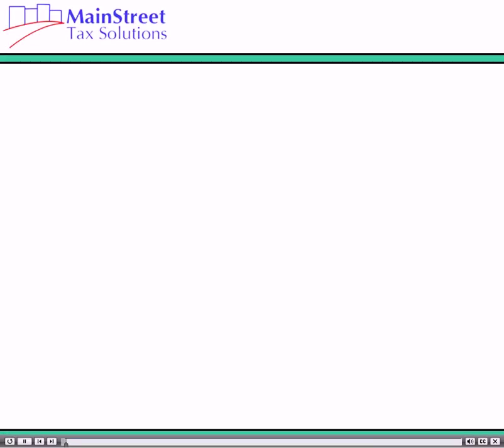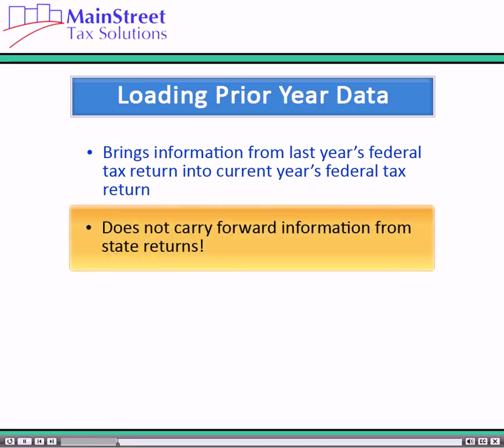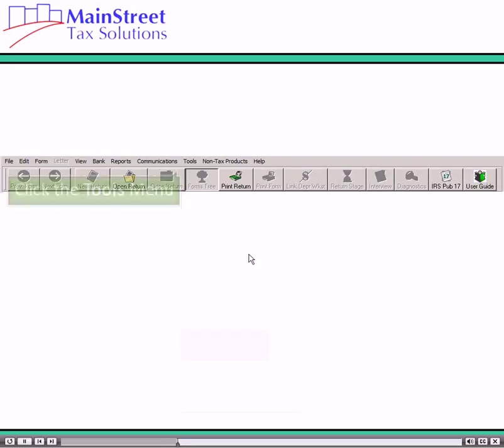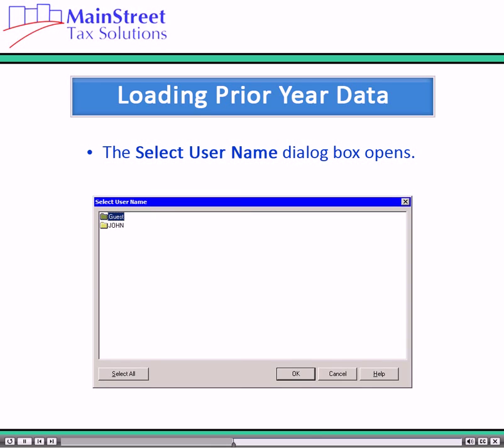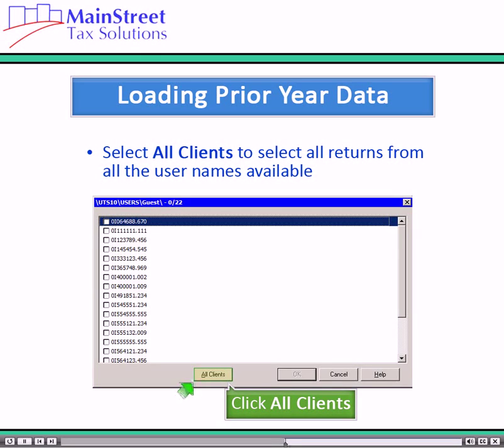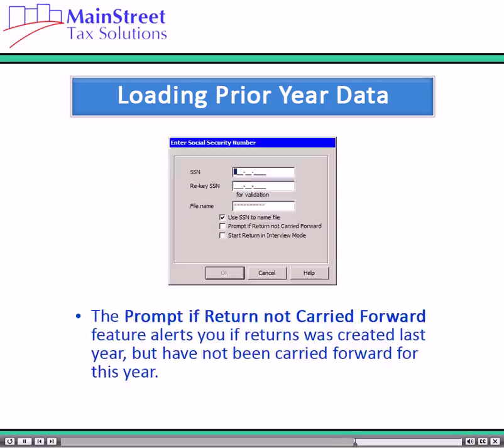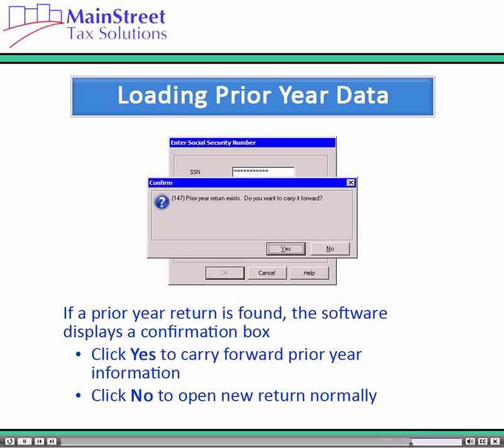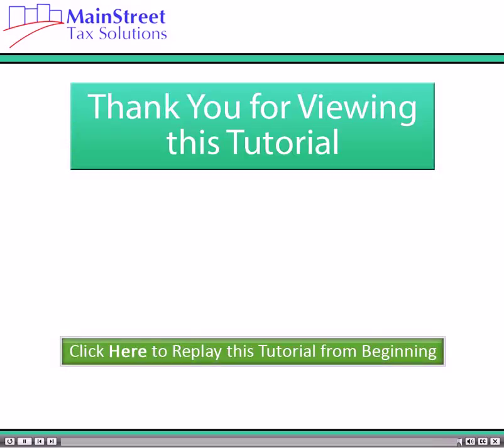Loading Prior Year Data